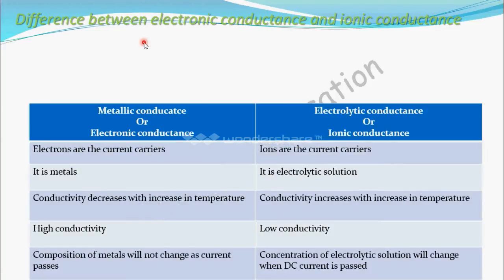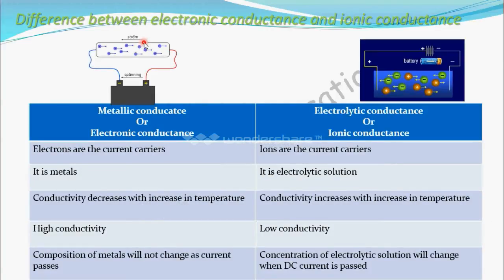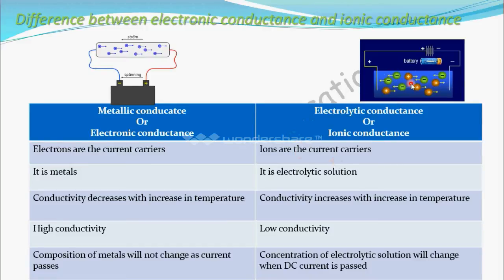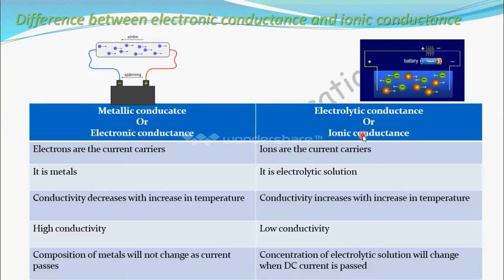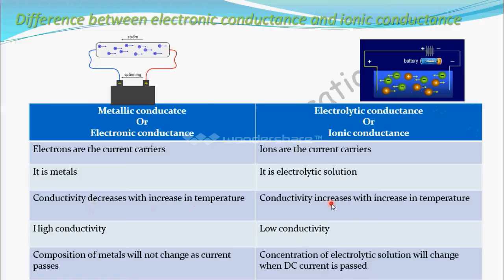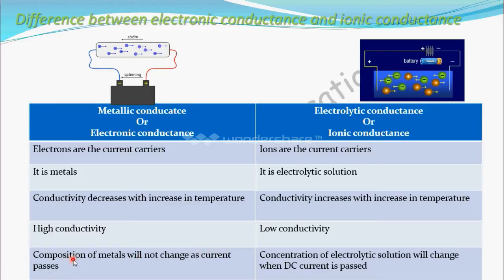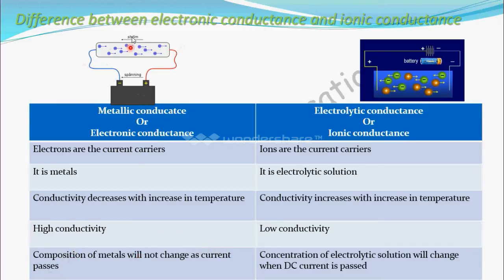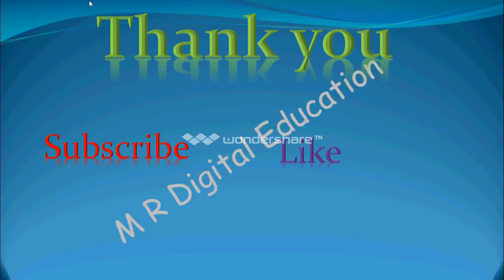Difference between ionic and electronic conductance (Electrochemistry part 51 CBSE class 12 JEE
This video contain about Difference between ionic and electronic conductance